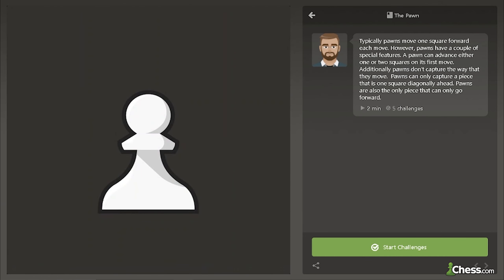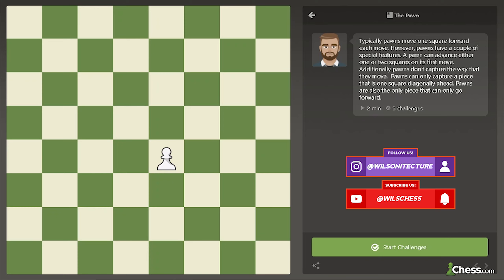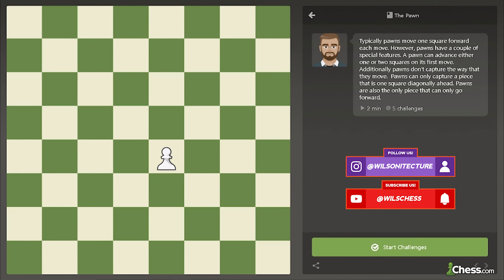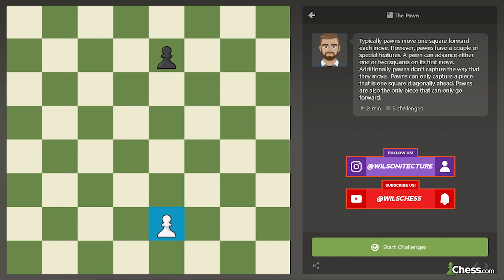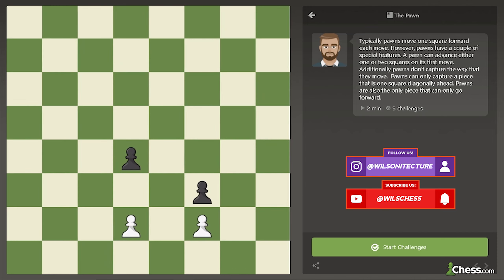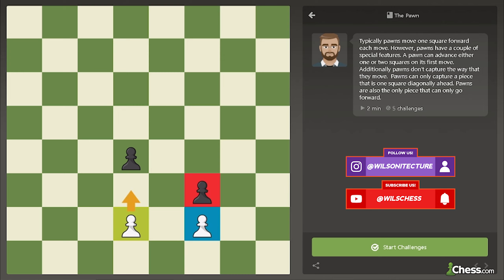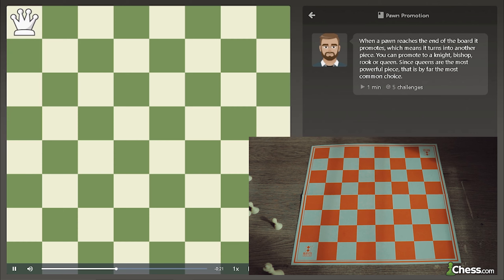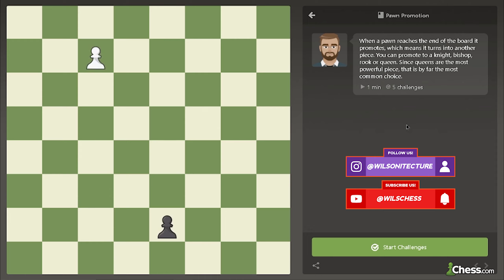Master The Pawn I Chess.com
I'm still a student living in Sabah, Malaysia. I document my life in school, cinematic vlog my experiences outside , and also share some tips about anything.

MY GEAR :
• Camera -

• Tripod -
• Studio Lighting -

 # If you have any questions, feel free to do so by leaving a comment on any of my YouTube videos, or by following me on Instagram @wilsonitecture and sending me a DM from there.

All the information shared on my channel through my videos are for general purposes only and not a professional advice. I only suggest things for my viewers that has worked for me personally . I am not a licensed professional so in case you are not sure about any product then please make sure to consult a professional in case you need it. All the content on my channel is from the research,personal experience and my own creativity. Thanks you for supporting my channel !